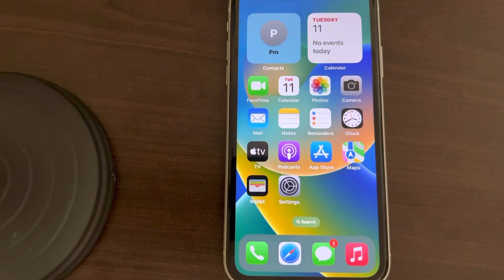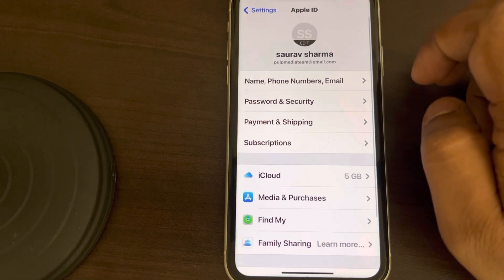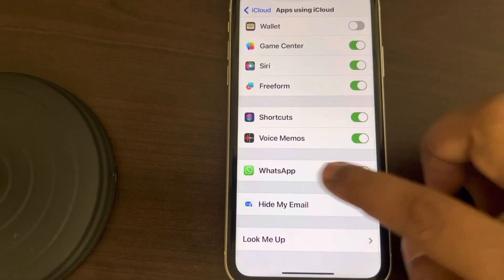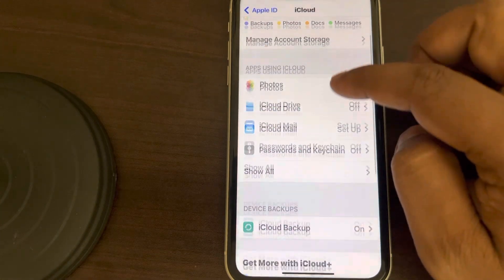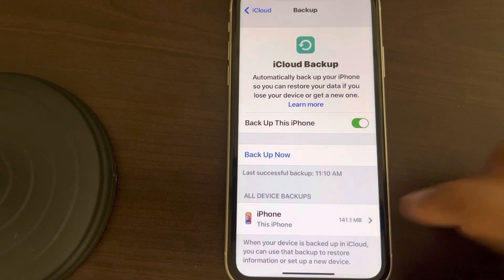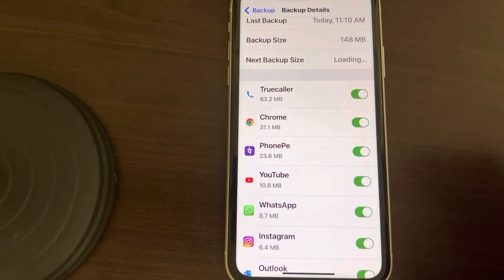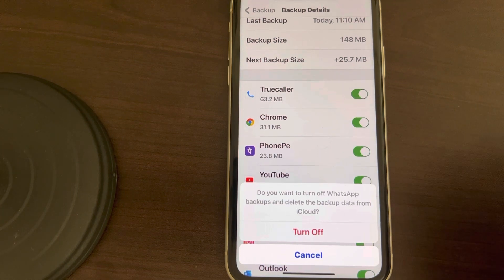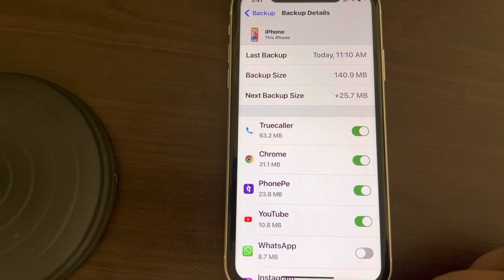How to remove WhatsApp backup from iCloud